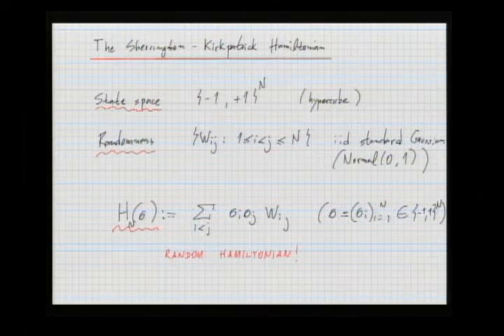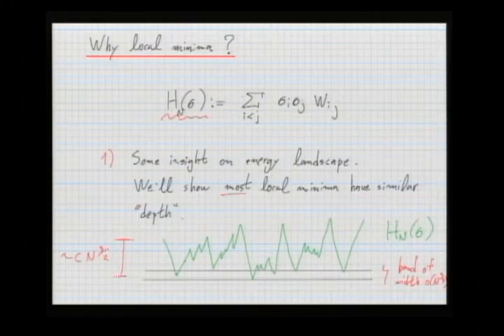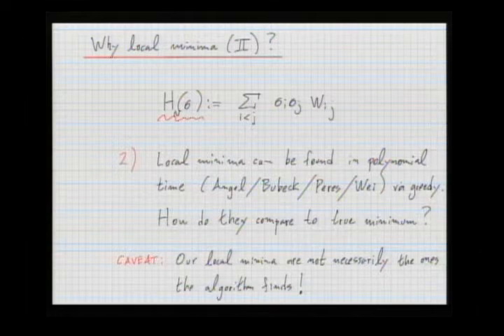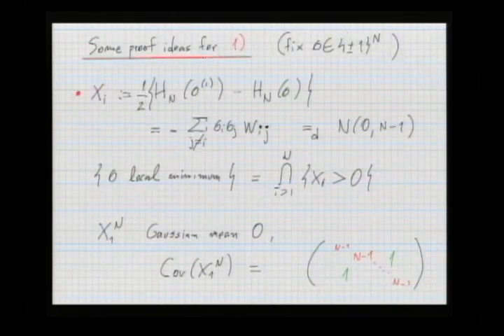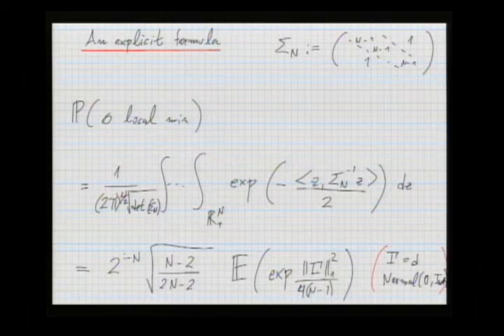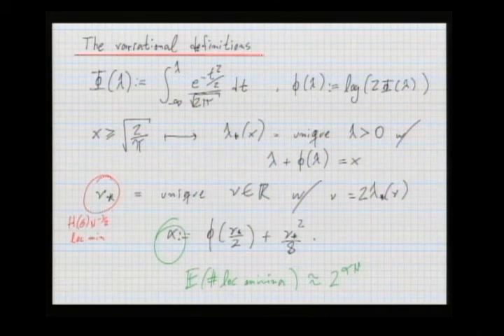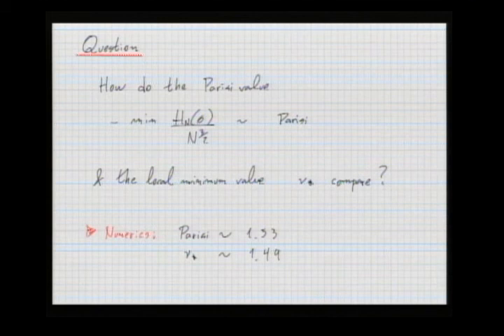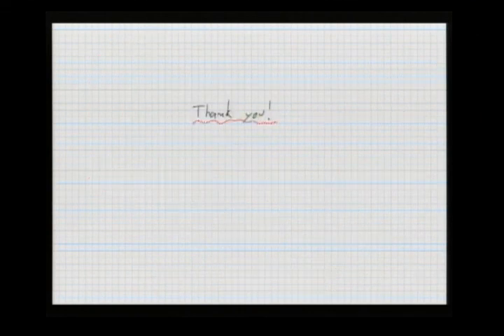XXI Escola Brasileira de Probabilidade -Roberto Imbuzeiro